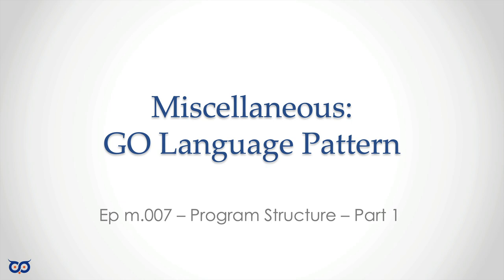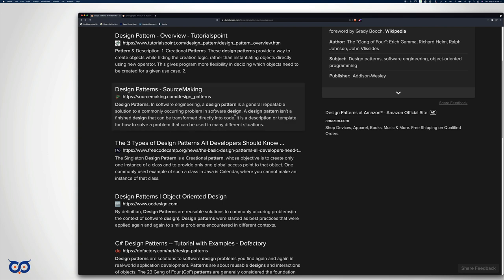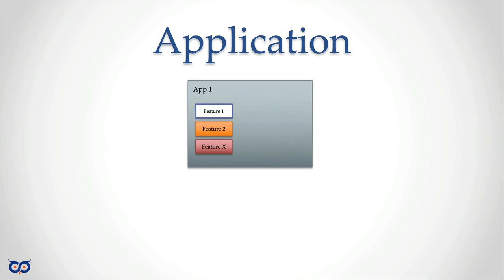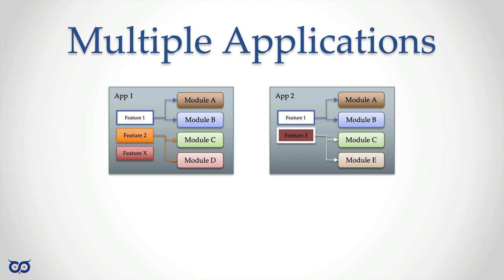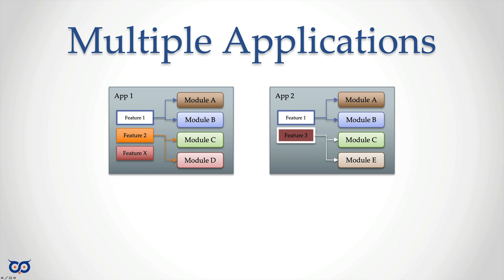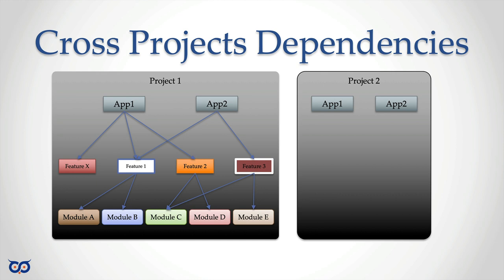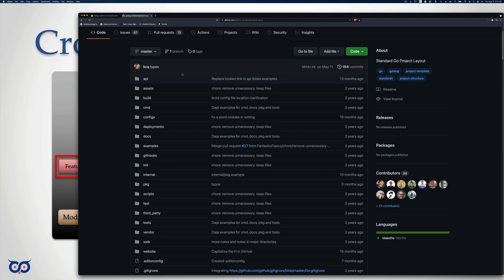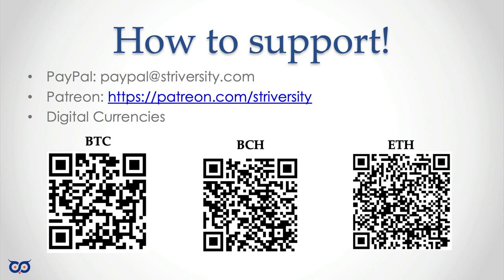Project Structure - Part 1